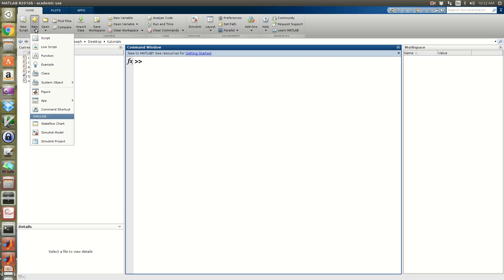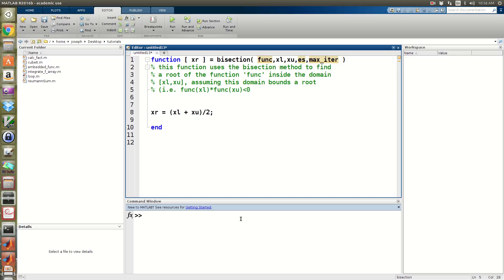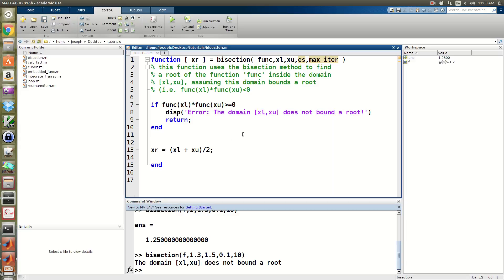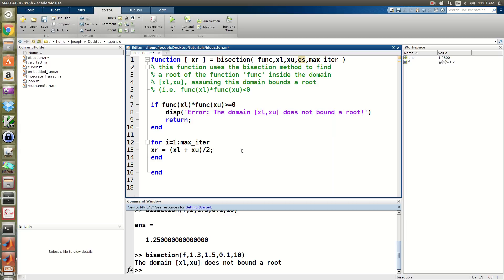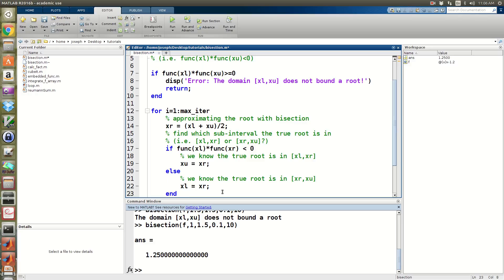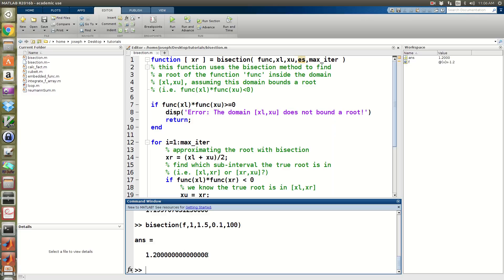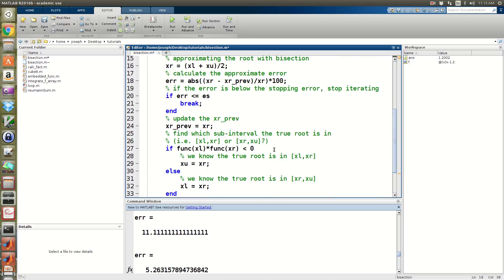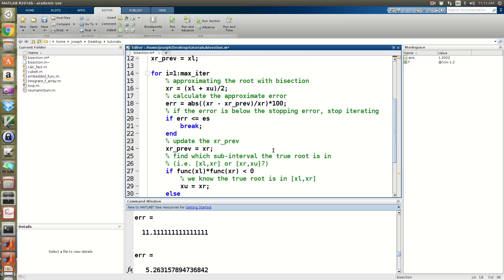meeg 2703 bisection matlab code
I code up a bisection root finding function in matlab.